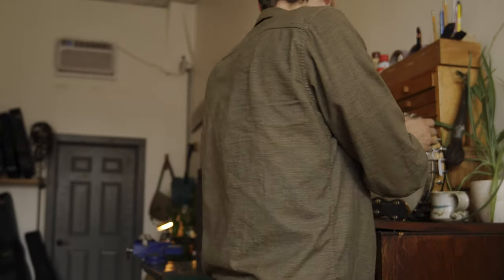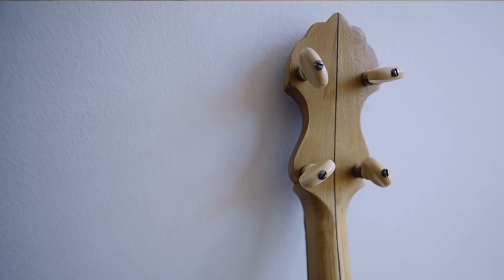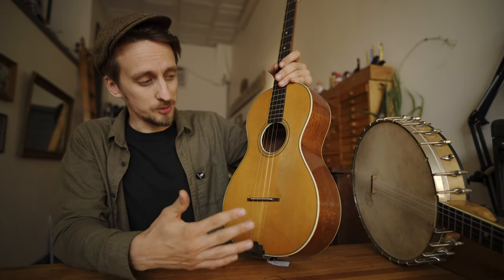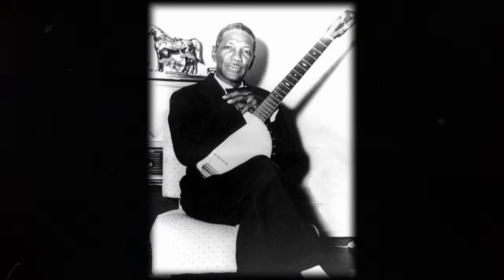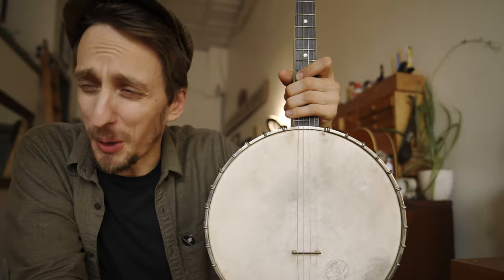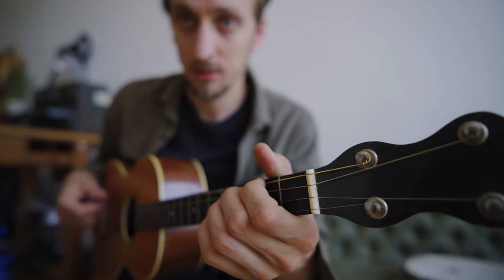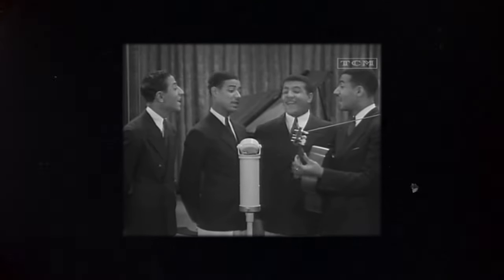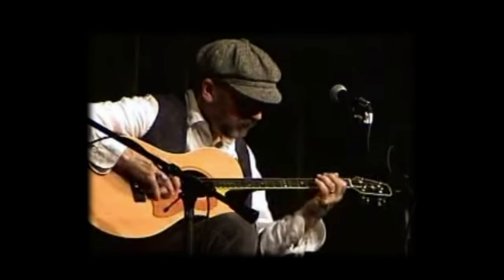Tenor guitar VS. tenor banjo (and why they exist)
Both are tenors, ones a guitar and the others a banjo. But that's pretty much where the similarities end. Let me know if this video was helpful for you in hearing and understanding the difference!

Both of these instruments are currently for sale on my website!

DIG A LITTLE DEEPER WITH:
The Chords & Shapes of Blind Boy Fuller ($3, you don't need to be a member)

MY GEAR:
Fraulini Erma 6 String:
D'Addario NS Soundhole Tuner
D'Addario Micro Headstock Tuner:
John Pearse 700M Strings:
Shubb C1b Capo:
K&K Pure Mini Pickup:
Various Vintage things you'd have to dig for online:
Yamaha CP-1 Brass Capo, 1890's Arion Parlor Guitar, 1920's Lyon & Healy Lakeside Parlor Guitar

MY YOUTUBE SETUP:
SONY ZV-E10:
Focusrite Solo Bundle:
Macbook Pro M3:

ABOUT KYLE:
Kyle Orla is a Duluth-born folk musician who champions bygone tunes and instruments from the depression era. Kyle has a deep reverie for the vintage styles of playing guitar, and is constantly looking for new ways to create relevance for folks who feel the same.

Kyle is the sole-operator of K.O. StringWorks - offering education and restorations for vintage music and instruments - and co-owner with his wife of the Northerly School for Music.